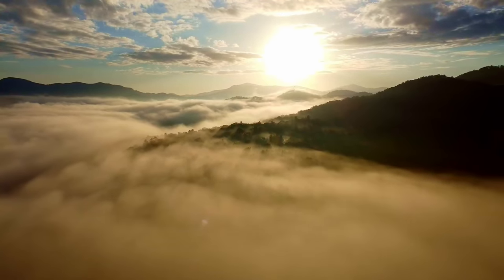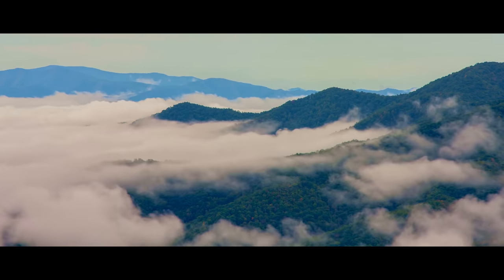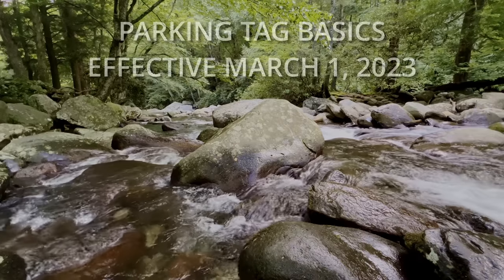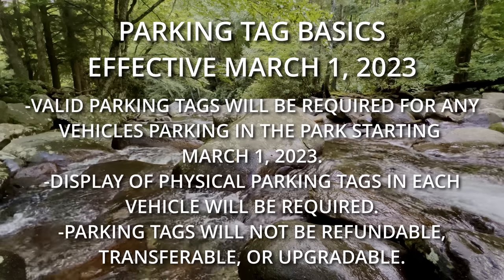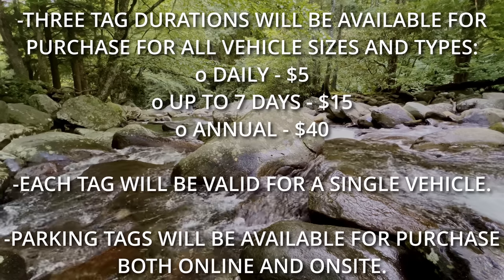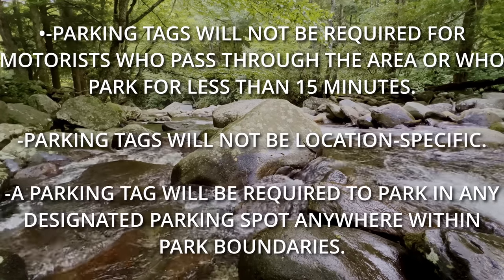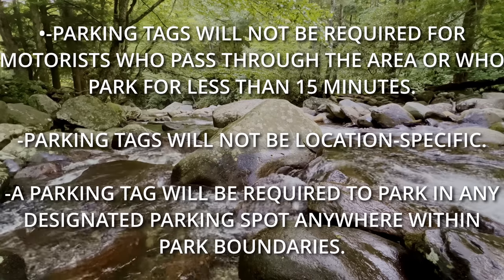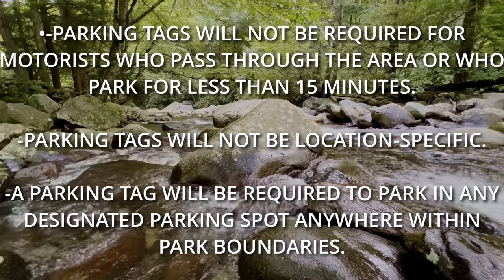PAYING TO PARK IN THE SMOKIES- 'Park It Forward' Date Set for GSMNP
You will be paying to park in the Smokies soon.  The newly official Park it Forward program will require visitors to the park to pay for parking.

Our video from the proposal announcement
"PARK IT FORWARD" The Plan To Pay For Parking In The Smoky Mountains National Park

Gatlinburg Tennessee 37738